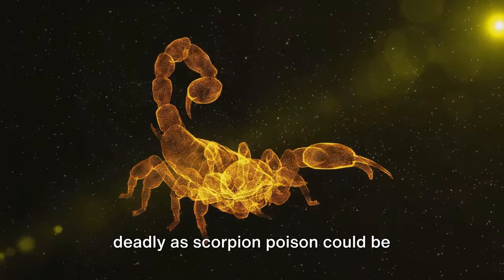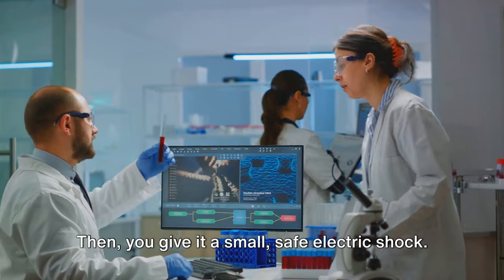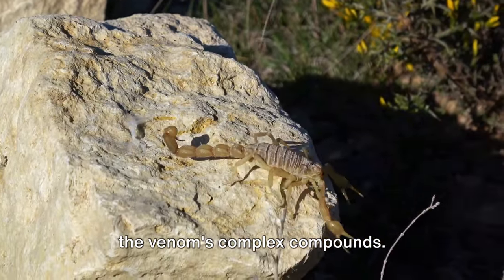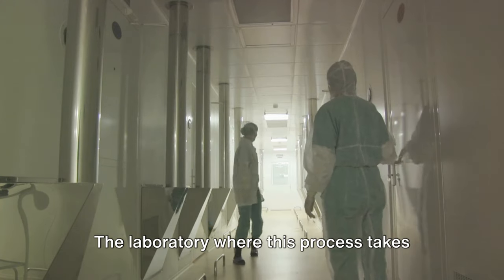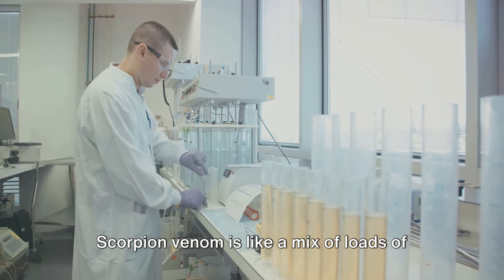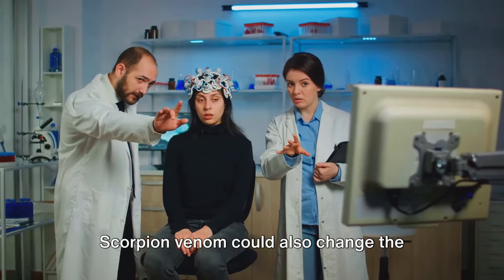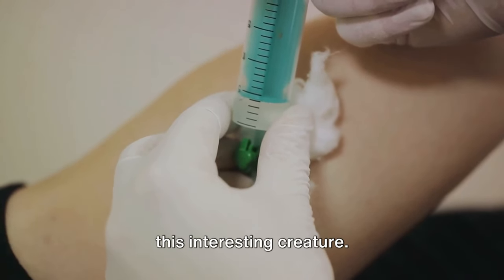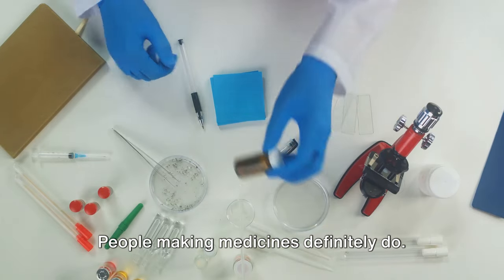Scorpion Venom - The Pharmacy's Secret Weapon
Scorpion Venom: The Pharmacy's Secret Weapon by Nani's Workspace

OUTLINE:

00:00:00 Extracting Scorpion Venom
00:00:54 Processing Scorpion Venom
00:02:18 Medical Applications of Scorpion Venom
00:03:37 Conclusion